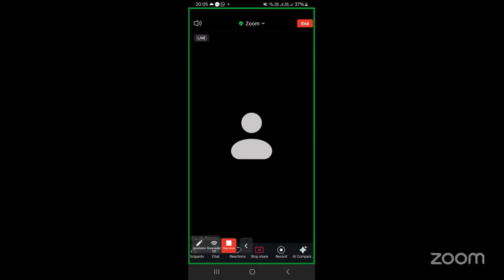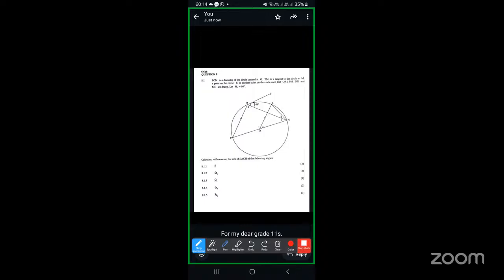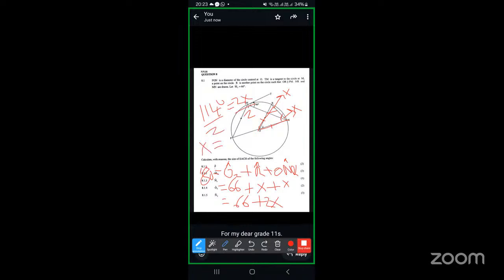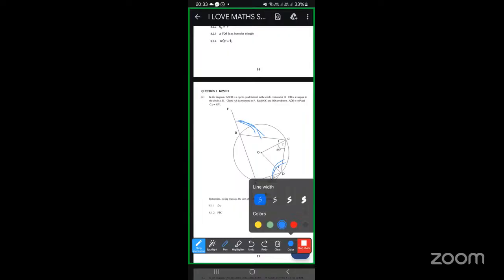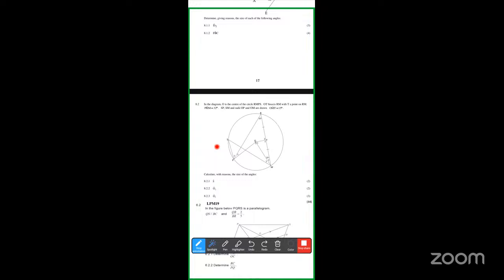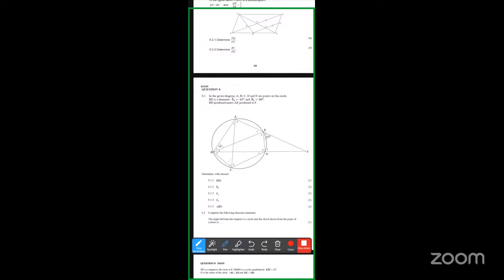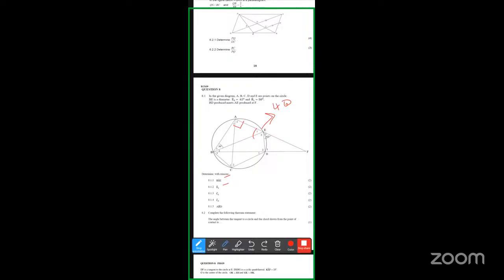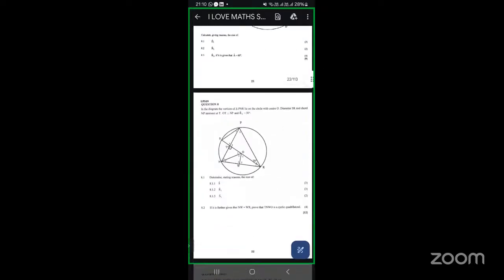Grade 11 Maths Euclidean Geometry